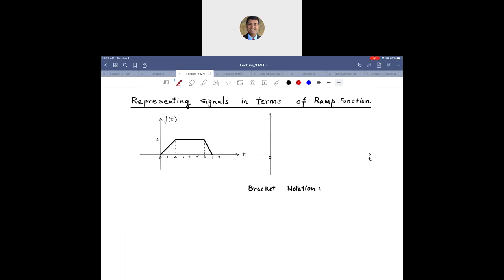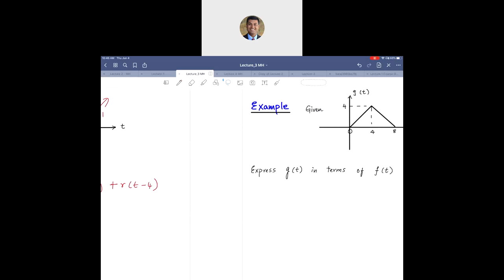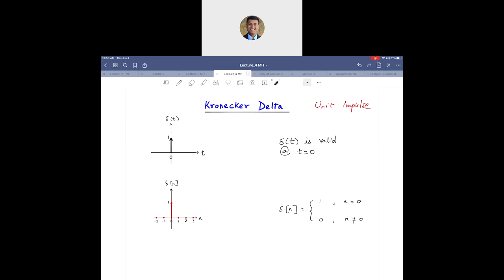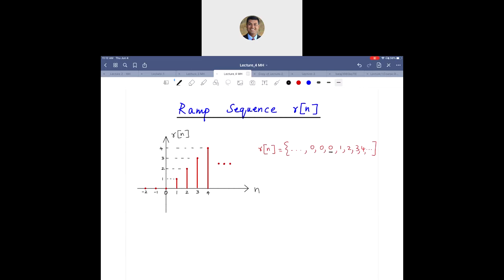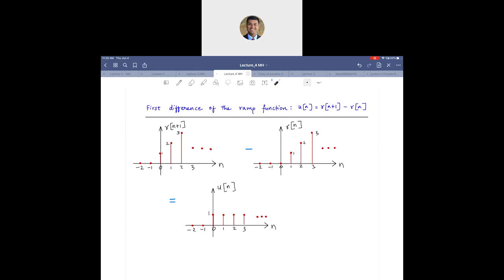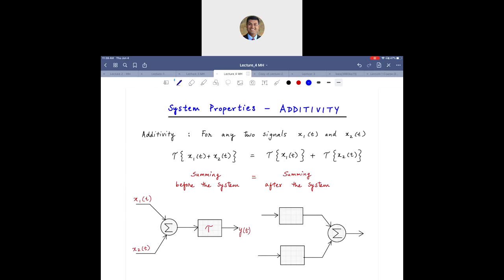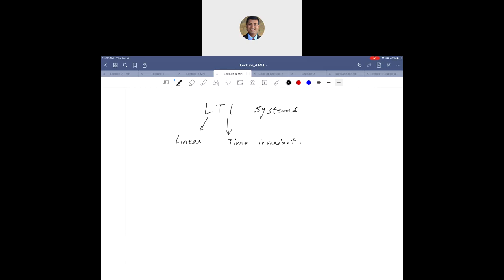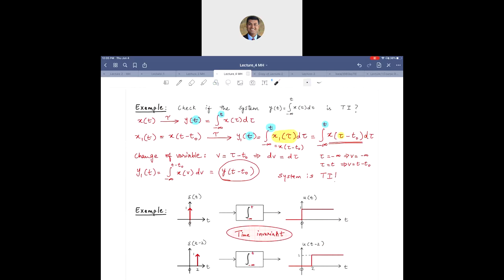ECSE 2410 Signals and Systems Lecture 4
Representing signals using ramp functions, discrete -time signals, step sequence, kronecker delta, unit impulse, ramp sequence, system properties, LTI systems, linearity, time invariance, homogeneity, additivity